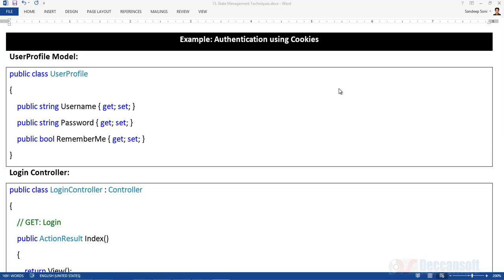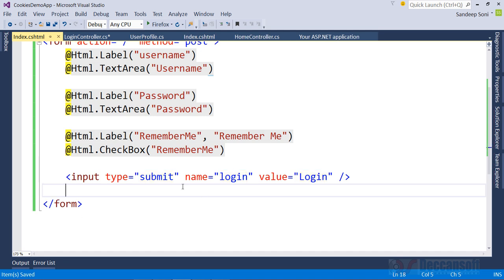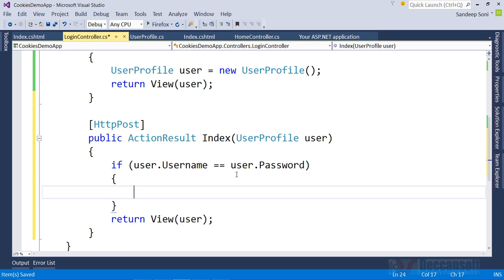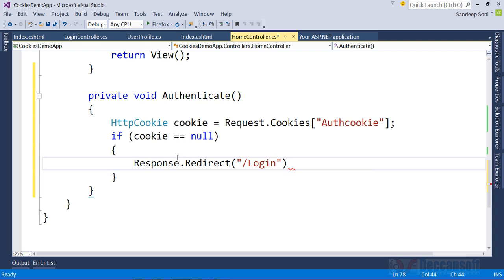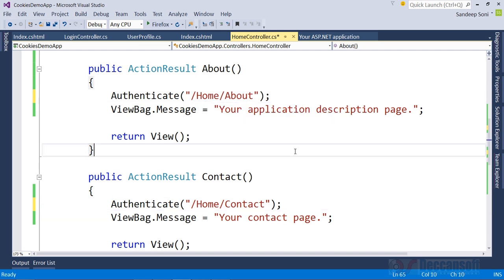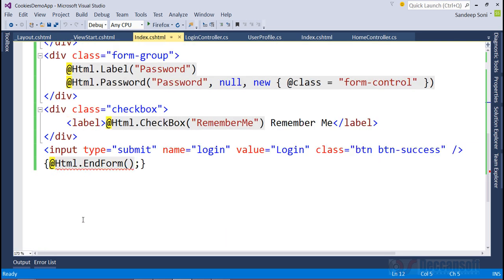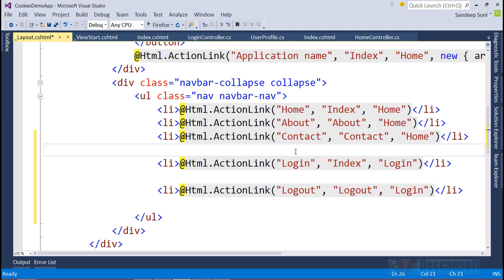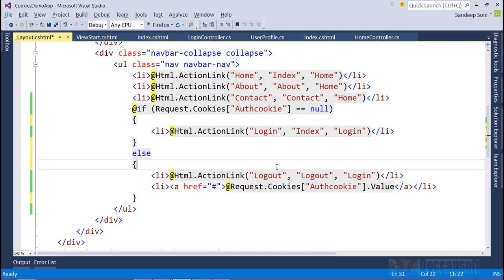13 3 Cookies Authentication Example